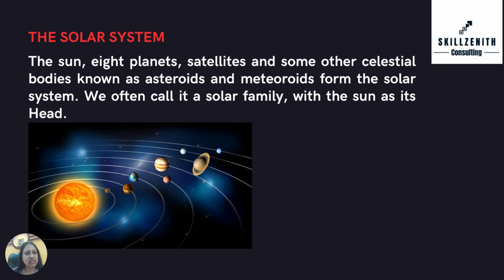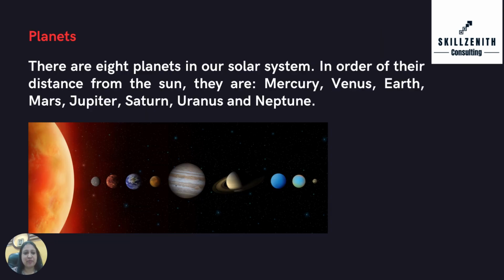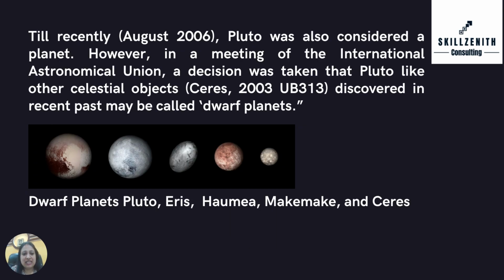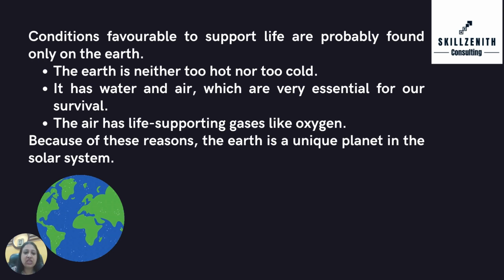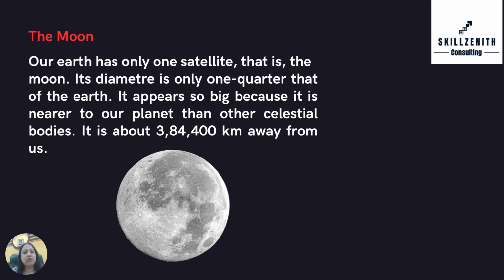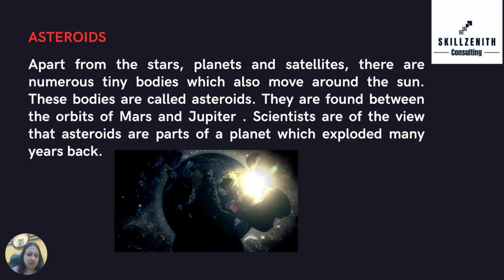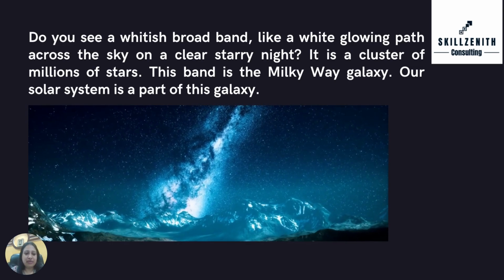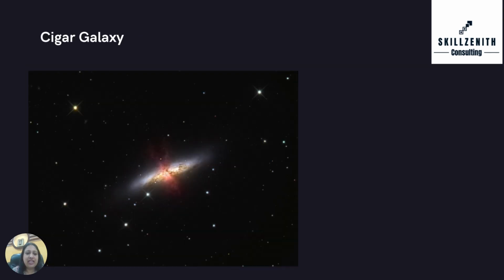Copy of CLASS 6 CBSE SOCIAL SCEINCE HISTORY LESSON 1 Part 2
Video Explanation of part 2 of first lesson, class 6, CBSE, Social Science, Geography. The explanation is accompanied by many pictures to make it more interesting and easier for children.